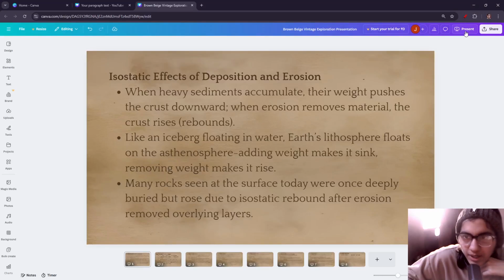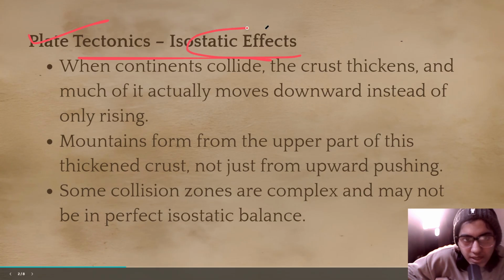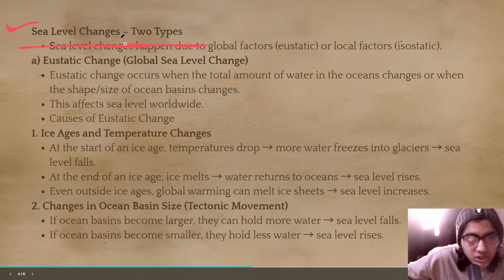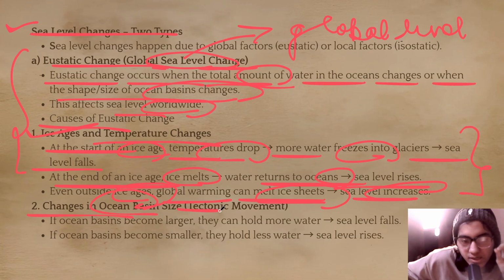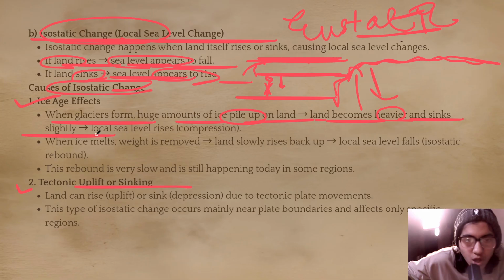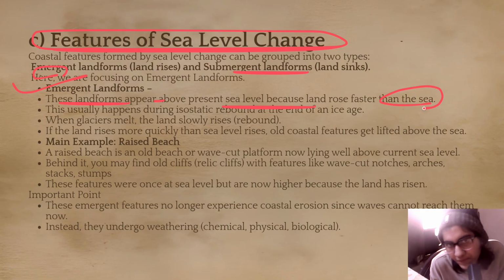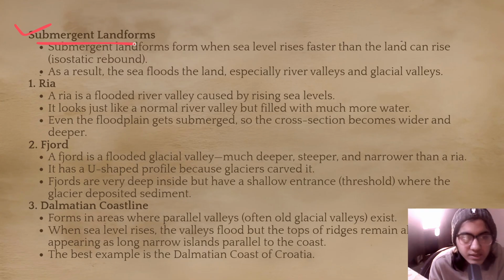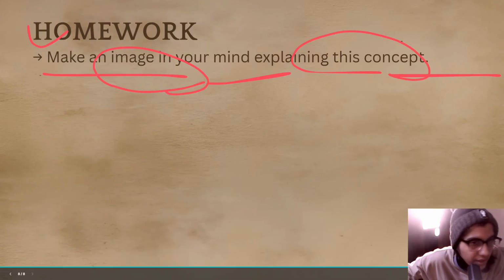Isostatic Effects | Physical geography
I hope you've a wonderful day ahead.